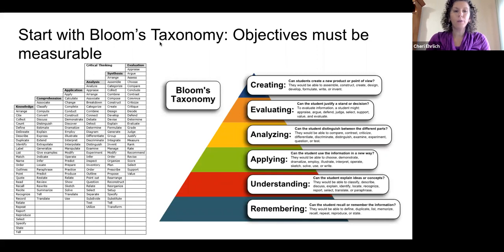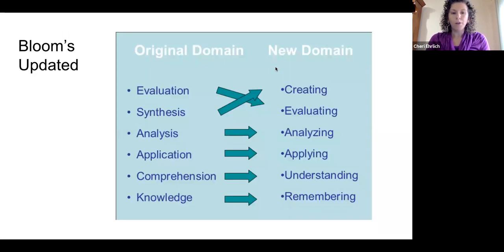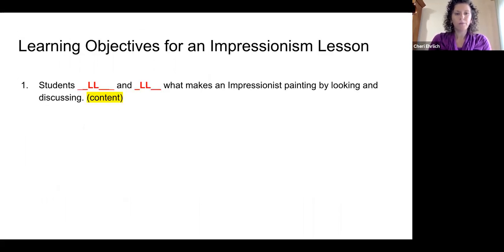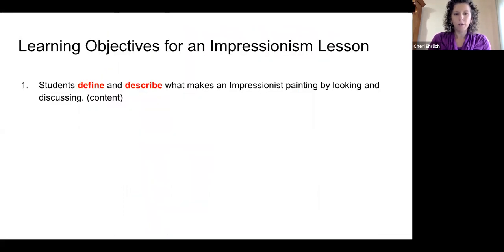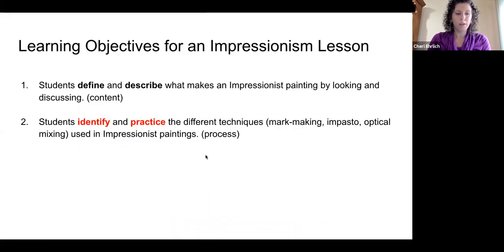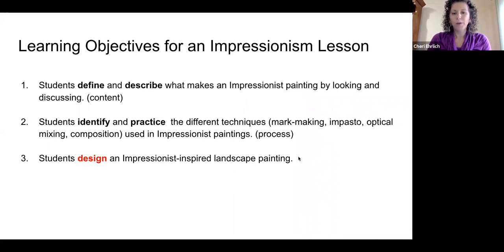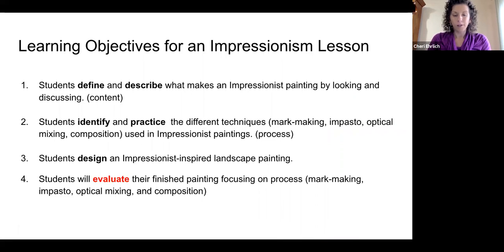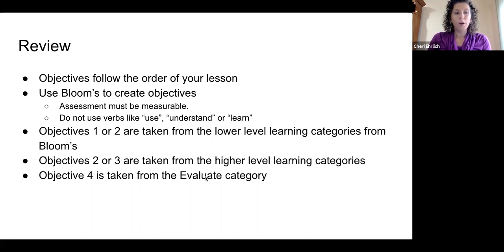How to Write Learning Objectives in Art Education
This video explains how to write learning objectives in art education that are measurable using Bloom's Taxonomy.